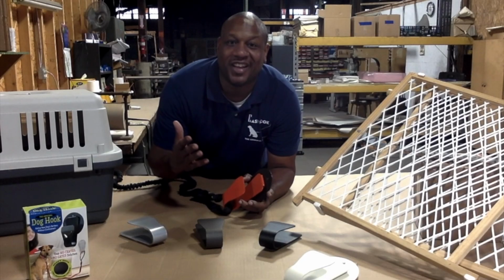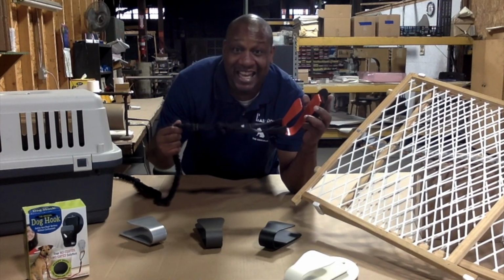How did the Original Dog Hook begin?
How did Sugar McMilliian, come up with the idea of a Dog Hook? Learn the Original Dog Story and how he became a millionaire with one product.